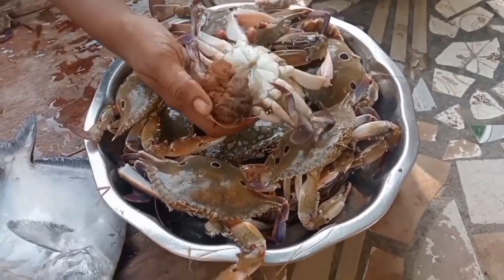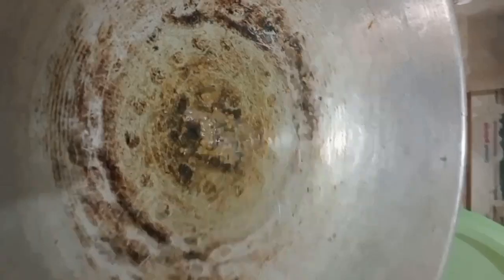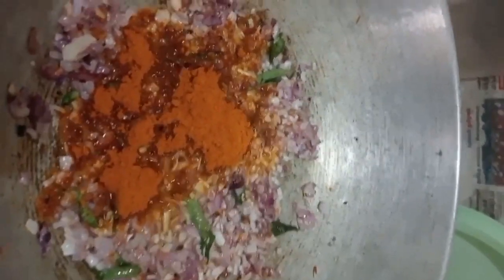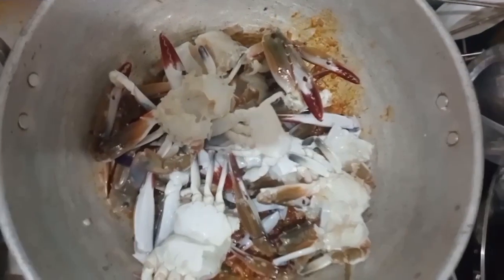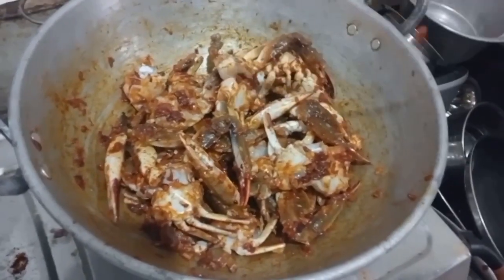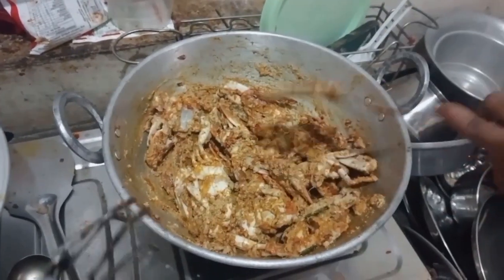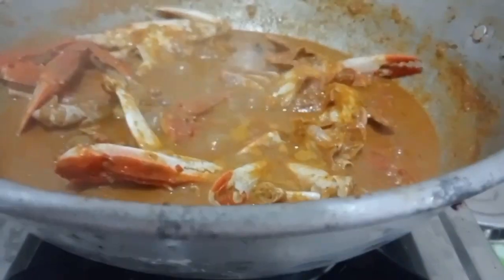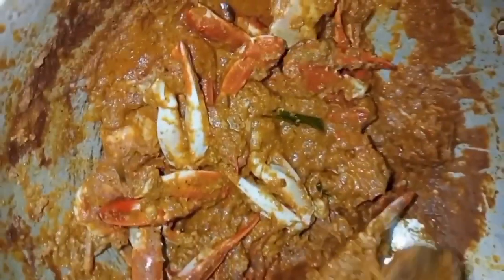காரசாரமான நண்டு மசாலா| சளி இருமல் குணமாகும் இந்த முறையில் வச்சி பாருங்க🦀🦀🦀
useful tips videos
I'm sharing with you don't miss it

Every day I publish useful simple,and innovative cooking videos

Tap on bell to get notification on new uploads
Thankyou friends ☺️